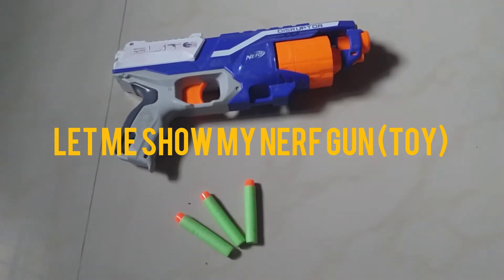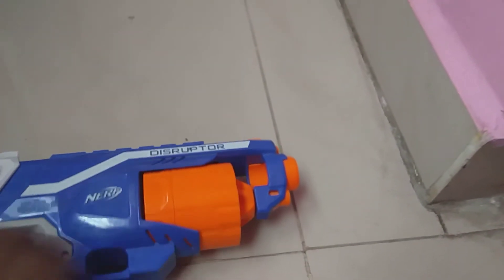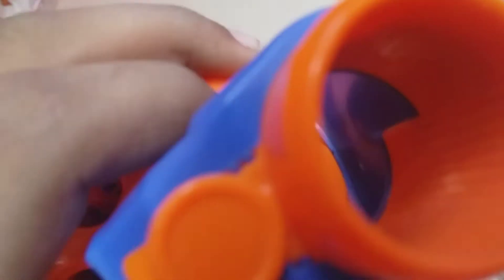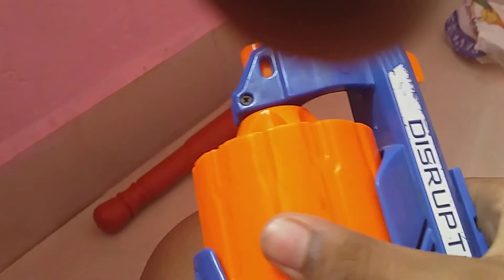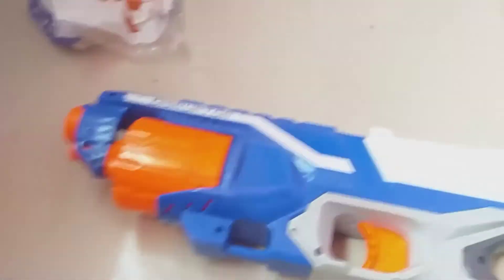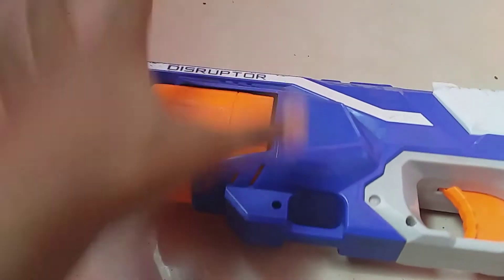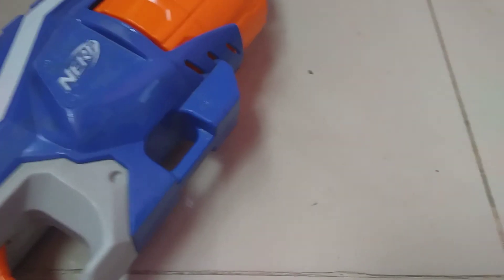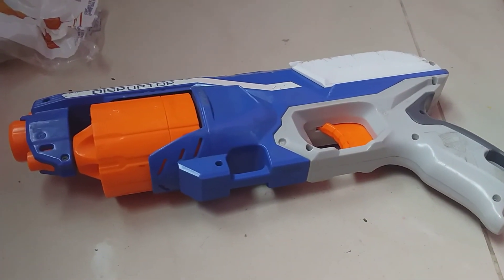Let's talk about my NERF Gun (Toy)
This video shows the features of my NERF Gun Toy.